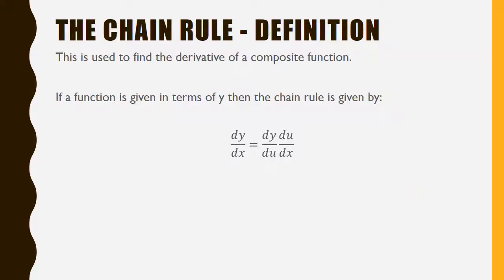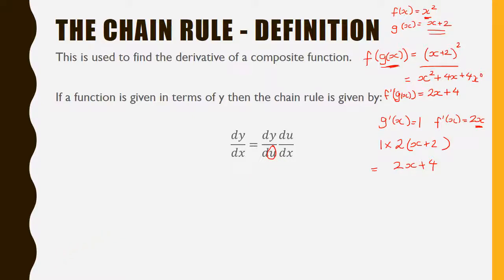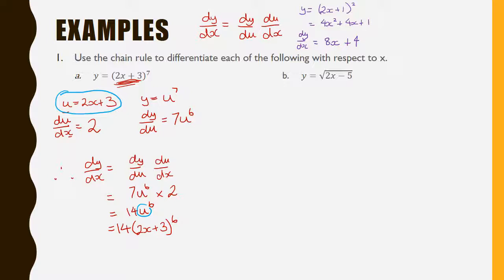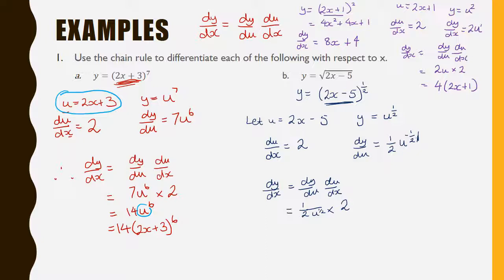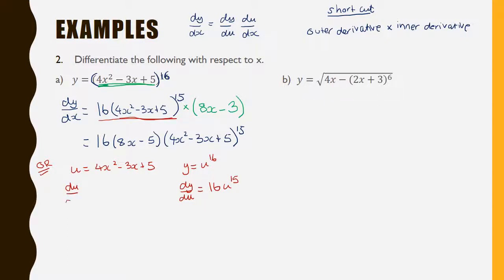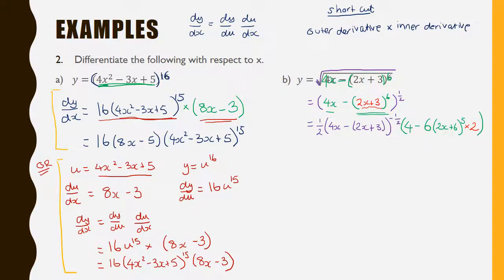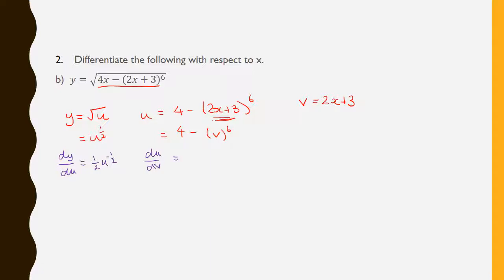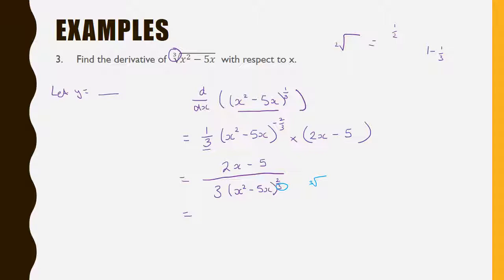9E Differentiating using the Chain Rule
VCAA Units 3 & 4 Maths Methods